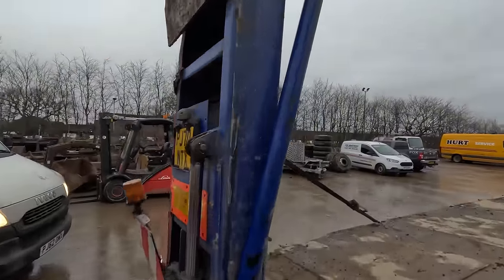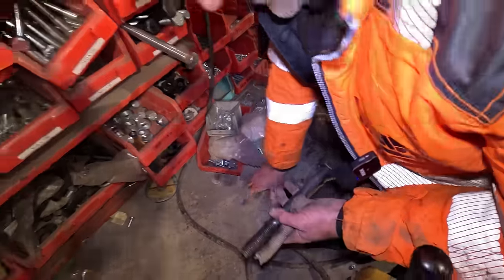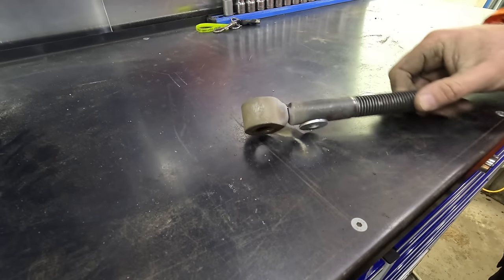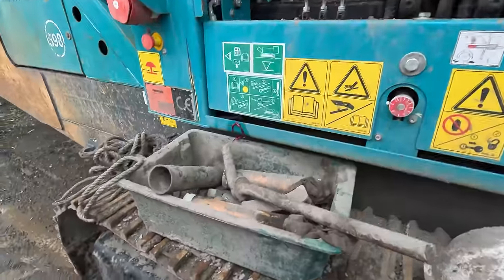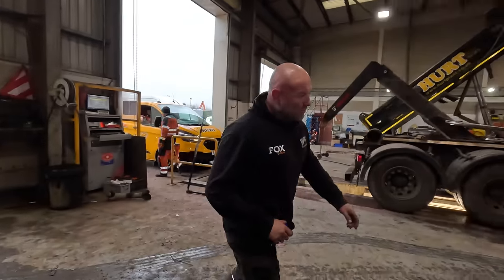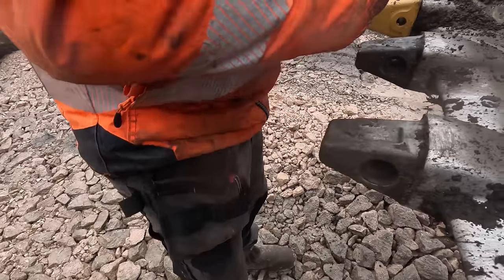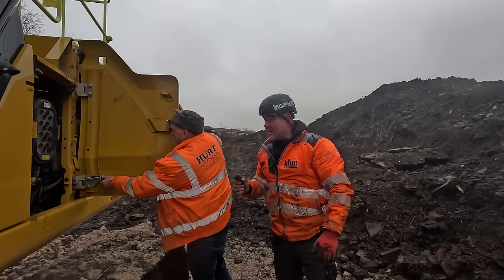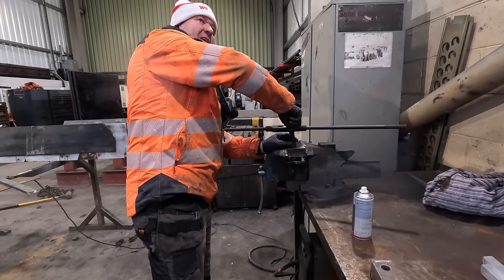CAT Gets New Teeth, Peterbilt gets Service & Livehead Gets fitted! Chronicles Ch #023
Welcome back to another WELDERFABBER Chronicles! Lots going on as always in this 1, as its the last week before the Christmas holidays. Also we end this on the day the struggler turns up to film our Xmas special!
All comments welcome guys for what you may want to see more of in 2024!

Autovolt is a software that helps businesses manage their parts, sales, and stock. It makes selling and buying parts easier, keeps track of invoices, and can be accessed through any browser online.

for the editing tutorials. (beginners guide)
(I highly recommend it)